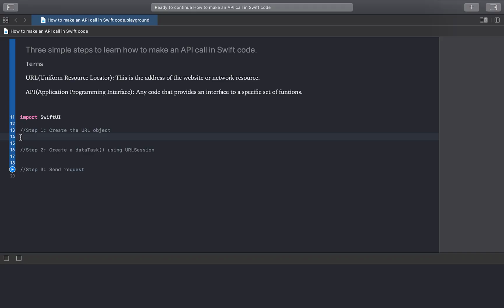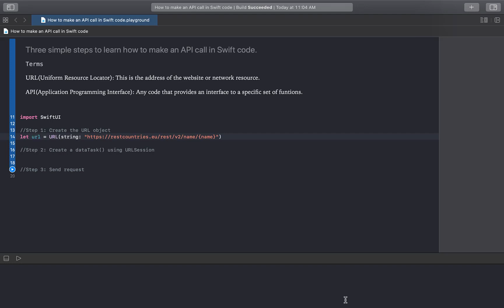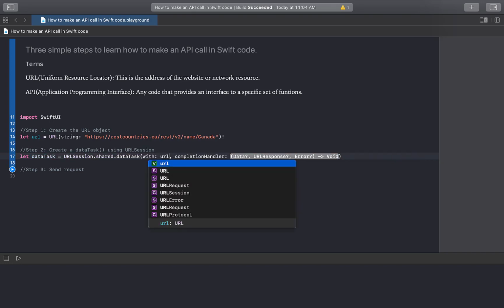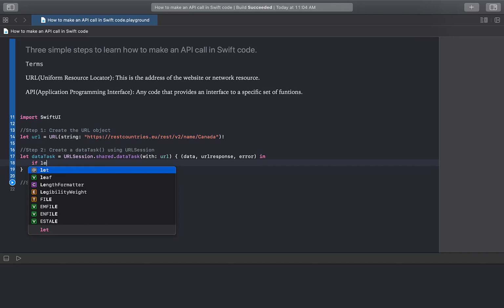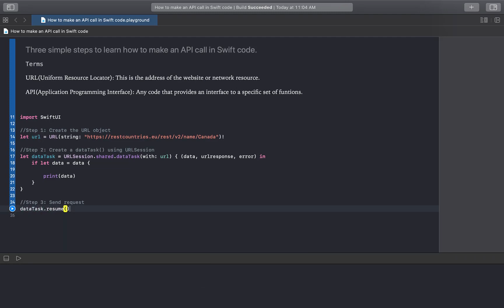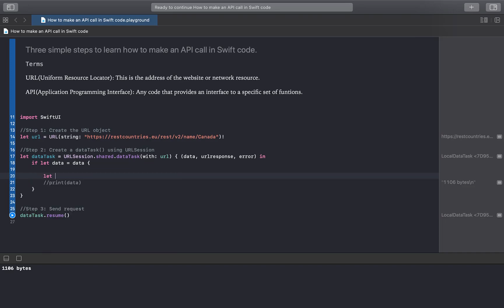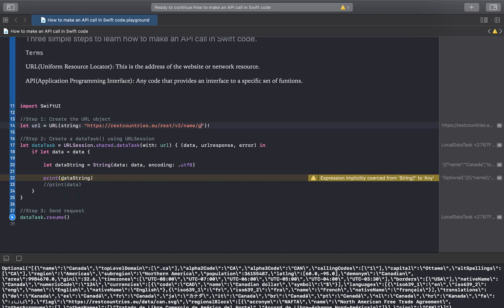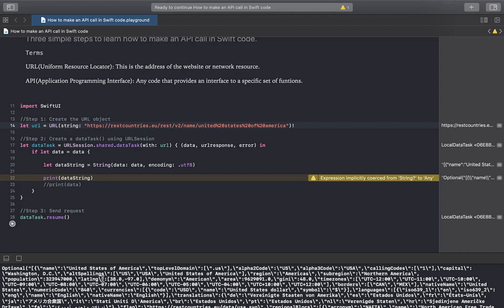Swift tutorials: How to make an API call in Swift code using URLSession class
This video show how you can create an API call or network request with Swift code using the URLSession Class.